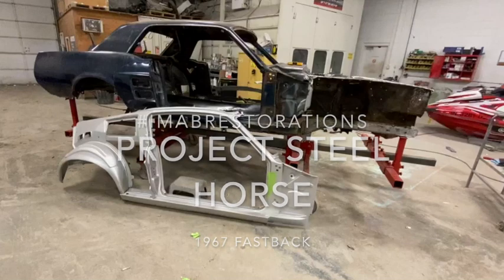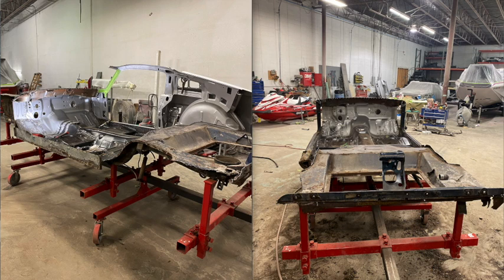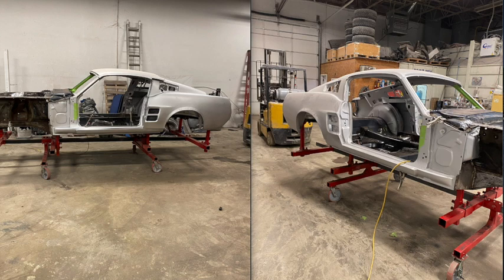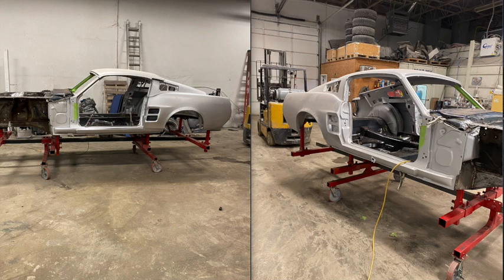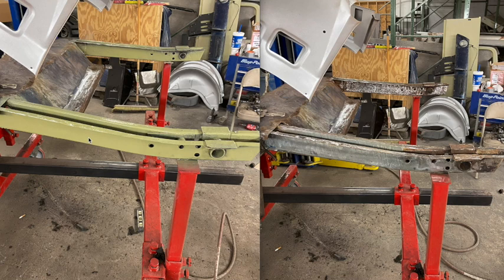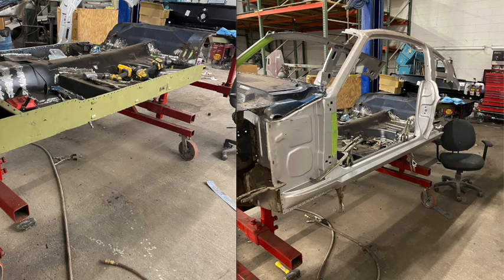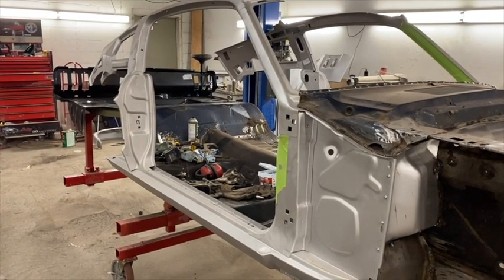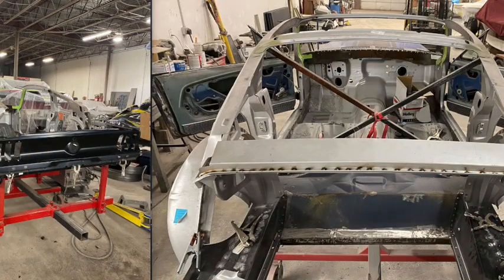Project Steelhorse volume 4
This video is about Project Steelhorse volume 4